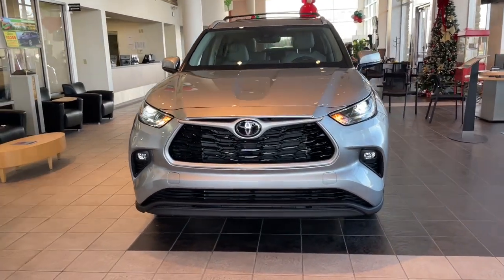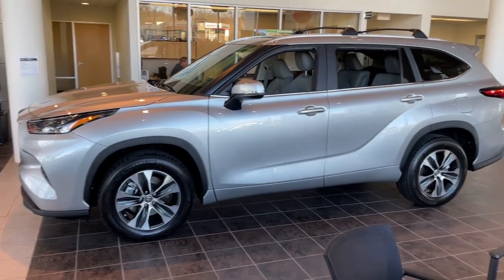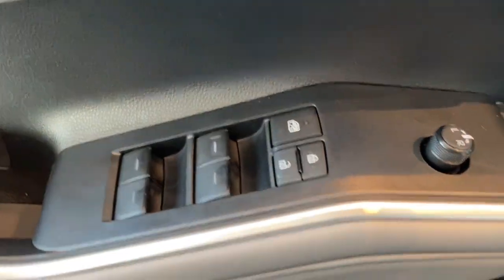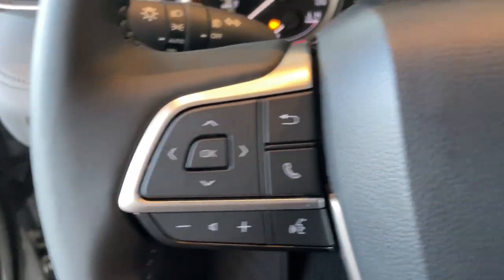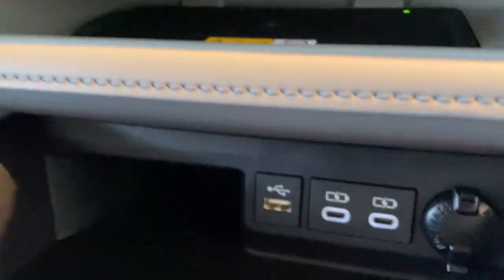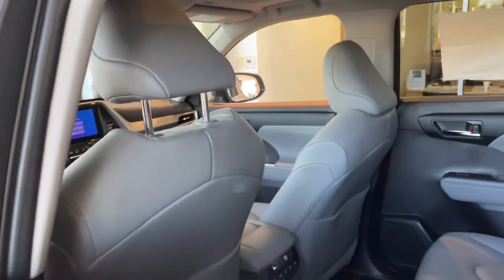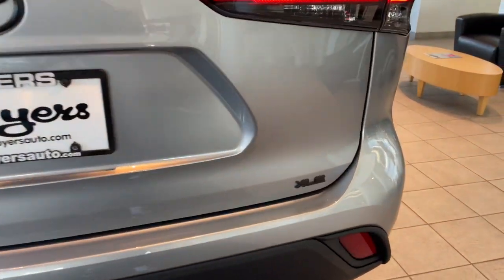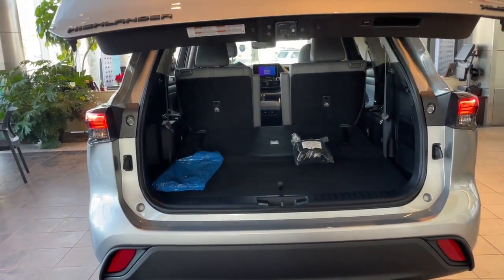2023 Toyota Highlander Delaware, Powell, Westerville, Dublin, Galena, OH T230112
Celestial Silver Metallic New 2023 Toyota Highlander XLE available in Delaware, Ohio at Byers Toyota. Servicing the Powell, Westerville, Dublin, Galena, OH area.

Byers Toyota
1599 Columbus Pike